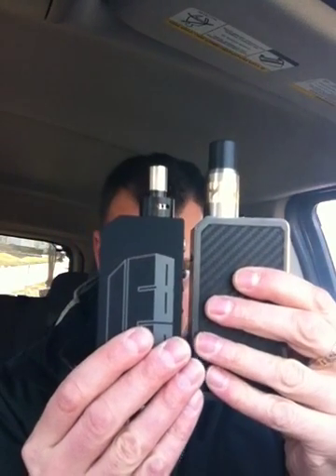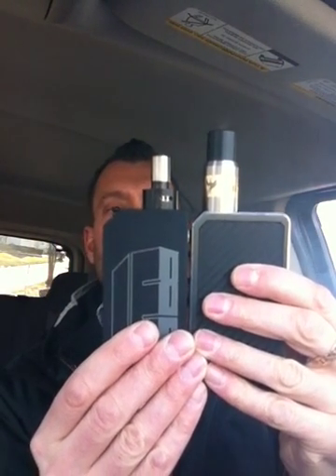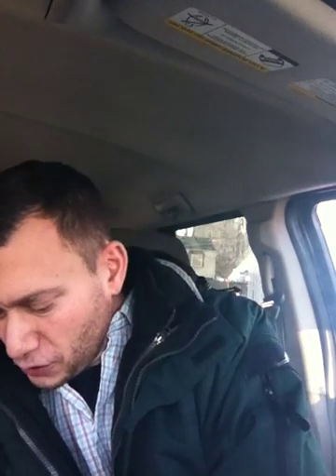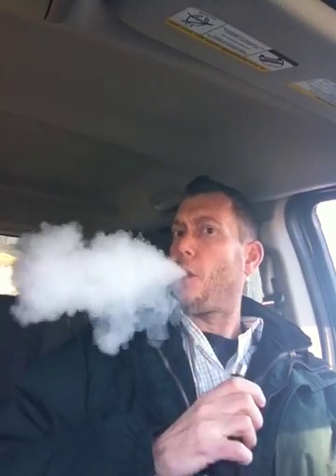Lotus LE80 vaping on Derringer .27 ohms chucking clouds in my car.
Hardest hitting mech mod for its' price around $80 and size at 80 watts +/-.  I like it!  This is Lotus' answer to Hexohm V2, and Tubgoat Mechanical Box Mod.  At a price $100-$150 less than the higher end Tug and Hex this box really packs a punch.   Money and budget aside, I would rather have a Hexohm box, especially those smaxxy new colors.  Or a Tugboat Zombie Splatter box.  But for under $100 the LE80 is a beast of a mod for the buck.